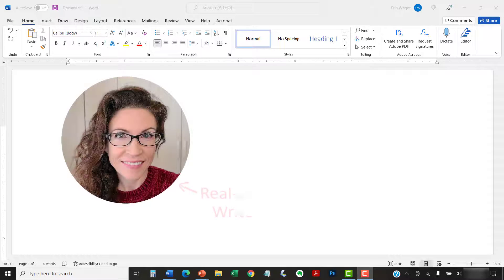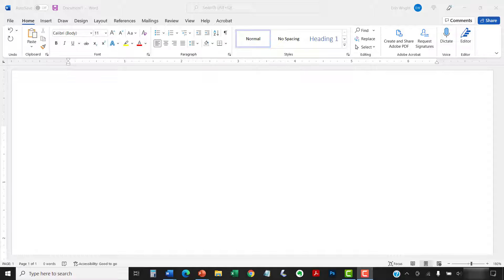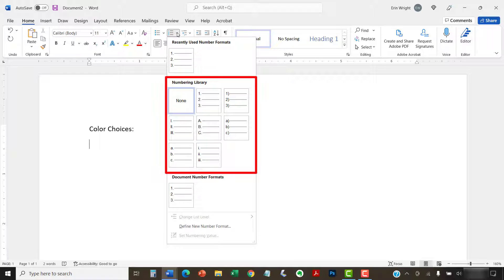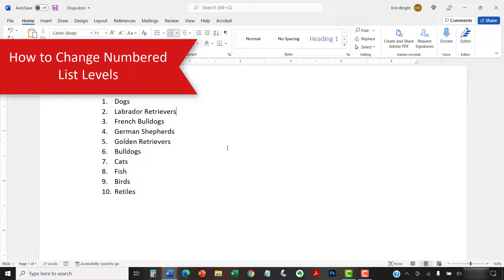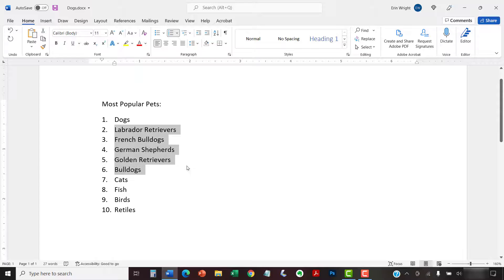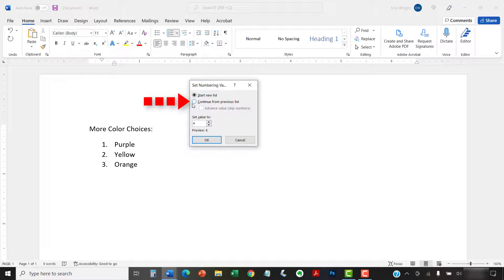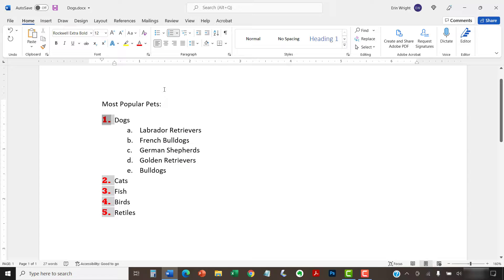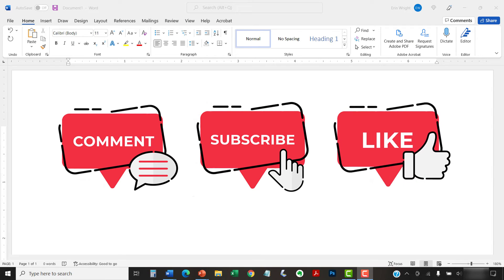How to Create and Modify Numbered Lists in Microsoft Word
Learn how to create numbered lists in Microsoft Word. We will also look at how to change list levels, start with a different list number, and change the font, size, and color of list numbers.

These steps apply to Word for Microsoft 365, Word 2024, Word 2021, Word 2019, Word 2016, and Word 2013.

Chapters:
0:00 Introduction
1:30 How to Create Numbered Lists
3:12 How to Change Numbered List Levels
4:35 How to Start Lists with a Different Number
5:46 How to Change the Font, Size, and Color of List Numbers